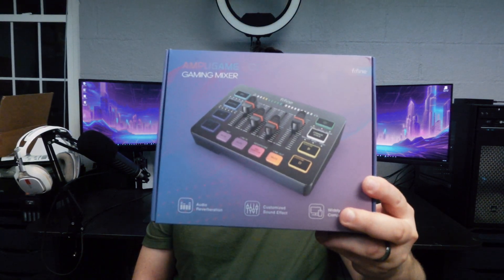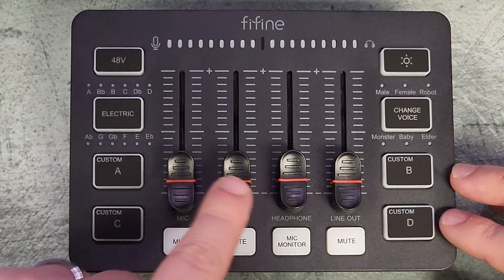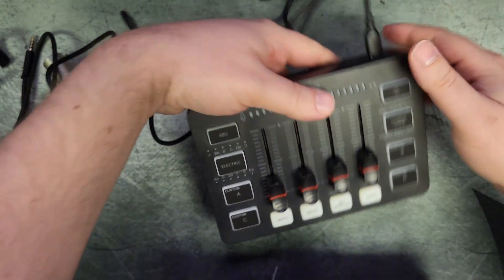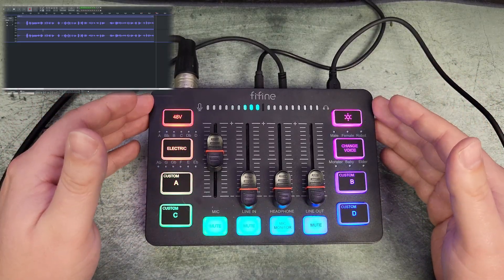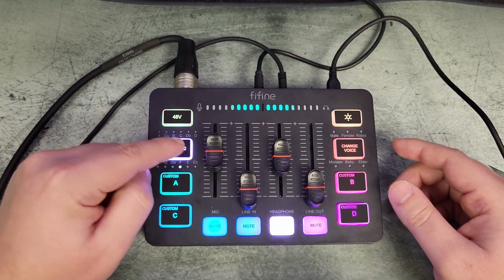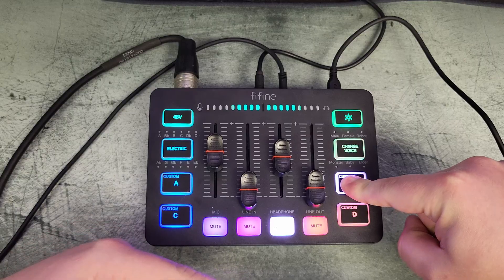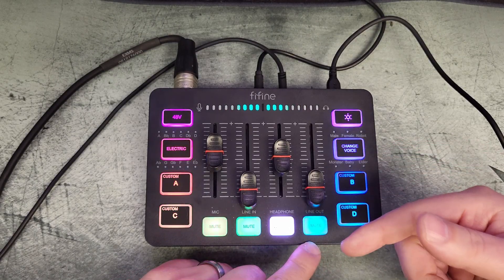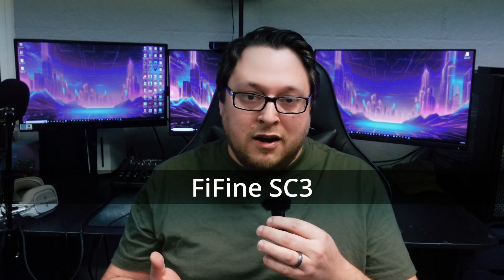Best Budget Mixer for Streamers? FiFine SC3 In-Depth Review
Streaming on a budget can be challenging, but not impossible. The Fifine SC3 XLR Gaming Mixer is a great starting point for any creator or streamer. In this video I do a full breakdown of the device.

Timestamps:
- Intro: 00:00
- Unboxing: 00:39
- Mixer Overview: 1:46
- Mixer Setup: 3:51
- Quick Disclaimer: 5:04
- Setting up in Audacity: 5:33
- Setting up in OBS Studio: 6:25
- Demo: 7:05
- Final thoughts: 11:32

Own3d.Pro provides professional overlays, alerts, and royal free music.

*See more on the channel*